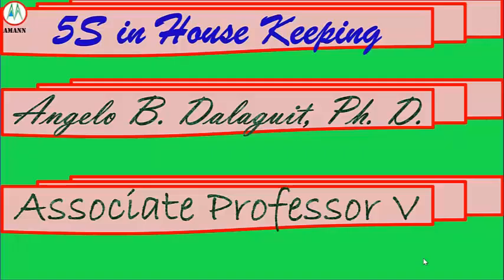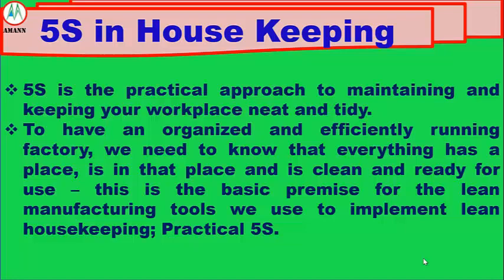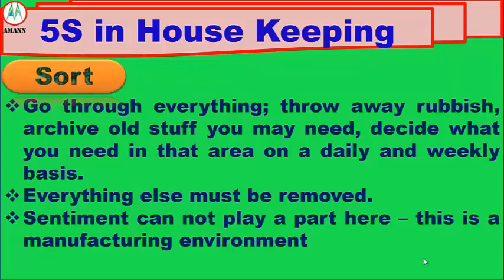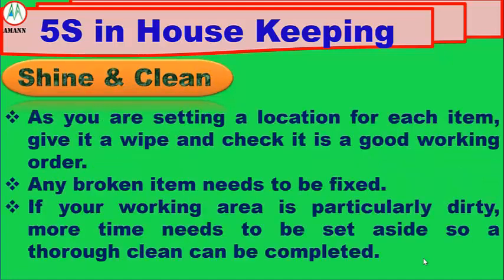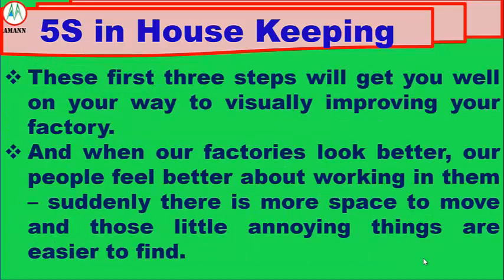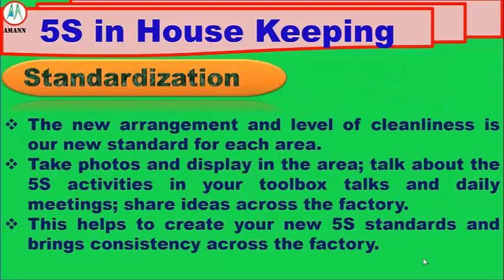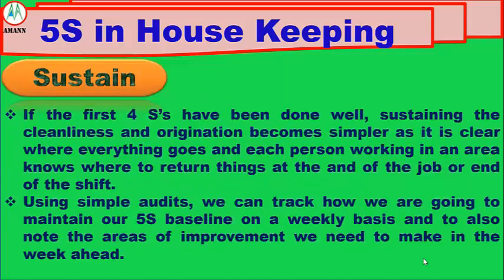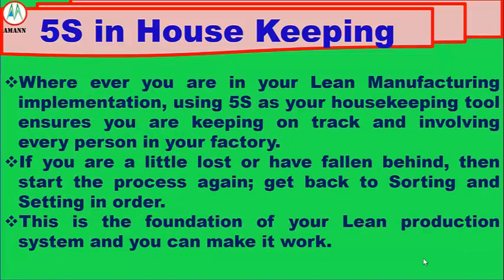5S in House Keeping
Approaches in House Keeping